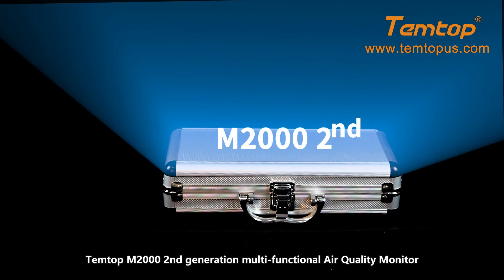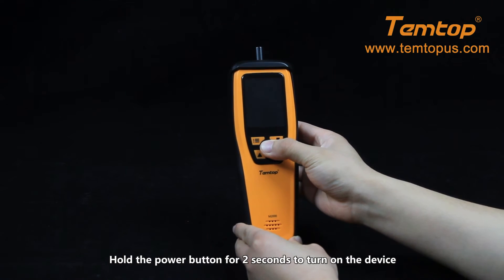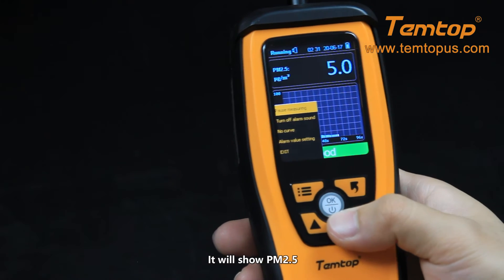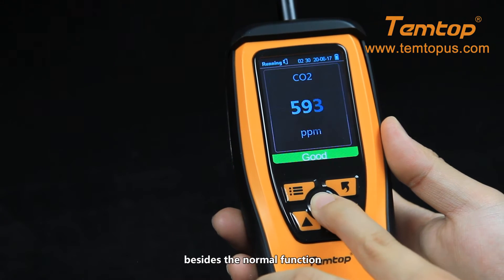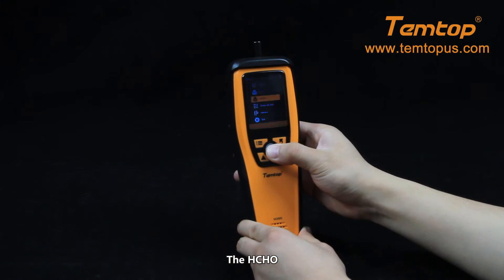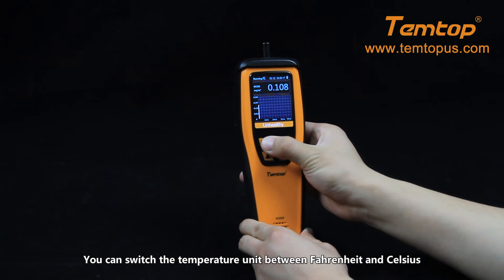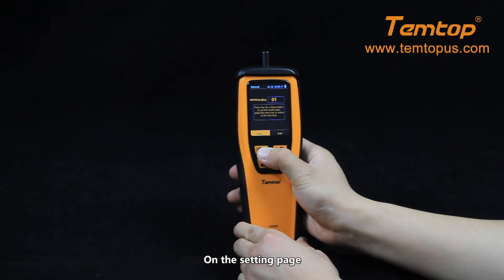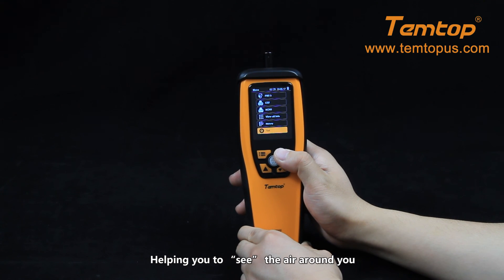Temtop M2000 2nd CO2 Air Quality Monitor with Data Exported Function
The 𝐓𝐞𝐦𝐭𝐨𝐩 𝐌𝟐𝟎𝟎𝟎𝐂 𝟐𝐧𝐝 is a sophisticated handheld air quality monitor designed for real-time measurement of various air pollutants, including CO2, PM2.5, and PM10. This multifunctional device provides comprehensive insights into air quality, making it an essential tool for both personal and professional use.

𝐊𝐞𝐲 𝐅𝐞𝐚𝐭𝐮𝐫𝐞𝐬:
1. Multi-Parameter Monitoring: Measures CO2 concentration (0-5000 ppm), PM2.5, PM10, temperature, and humidity, offering a complete overview of air quality.
2. High-Precision Sensors: Utilizes advanced sensors, including a non-dispersive infrared (NDIR) sensor for CO2 and a laser sensor for particulate matter, ensuring accurate readings.
3. Data Storage and Export: Equipped with a robust data storage capacity of up to 70,000 sets, allowing you to track air quality over time. Data can be easily exported to a PC via USB for further analysis.
4. Audio Alarm Function: Alerts users with an audio alarm when pollutant levels exceed safe thresholds, promoting proactive air quality management.
5. User-Friendly Interface: Features a clear TFT color display for easy reading of real-time data, along with a histogram for visual representation of air quality trends.
6. Portable Design: Lightweight and compact, making it ideal for on-the-go monitoring in various environments such as homes, offices, and industrial sites.

The Temtop M2000C 2nd is perfect for health-conscious individuals, environmental professionals, and anyone looking to monitor and improve air quality in their surroundings.